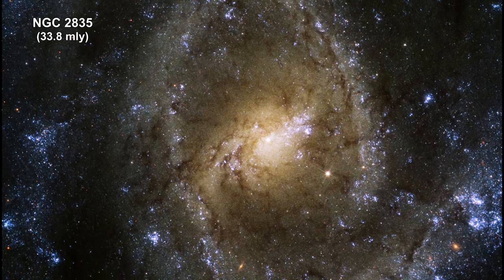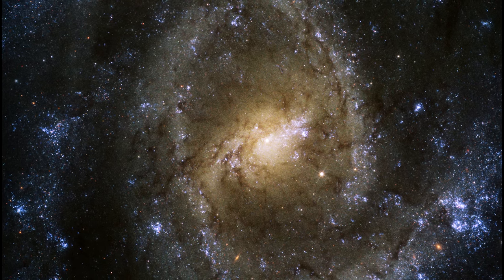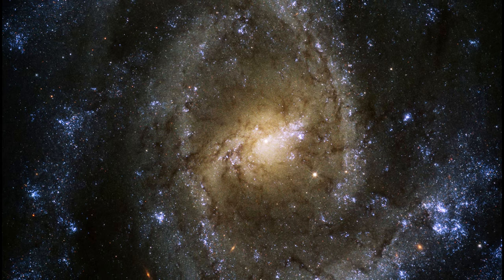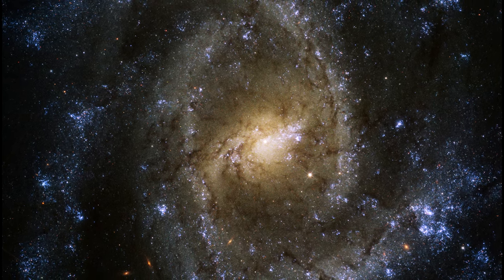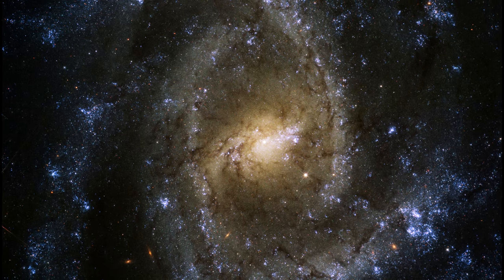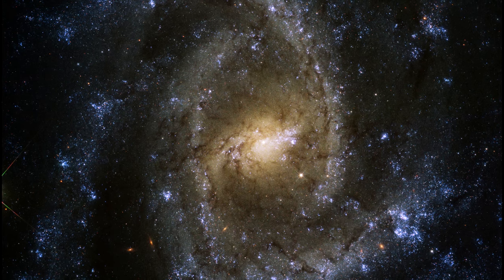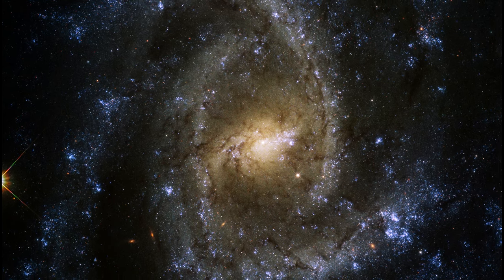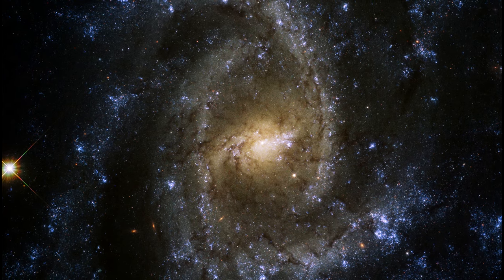Classroom Aid - NGC 2835